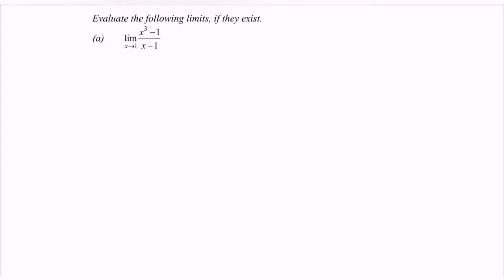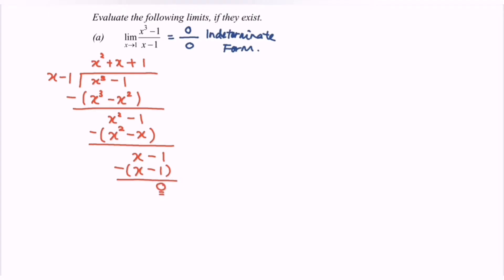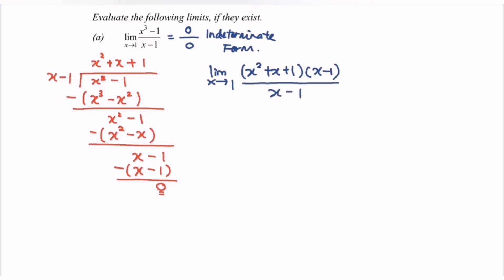Limits-E3(a) Indeterminate Form (Long Division )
Discussion on Indeterminate Form (Long Division)